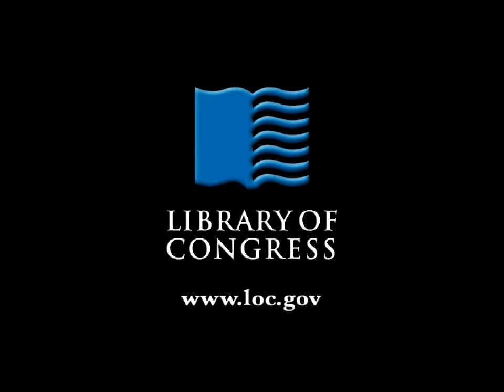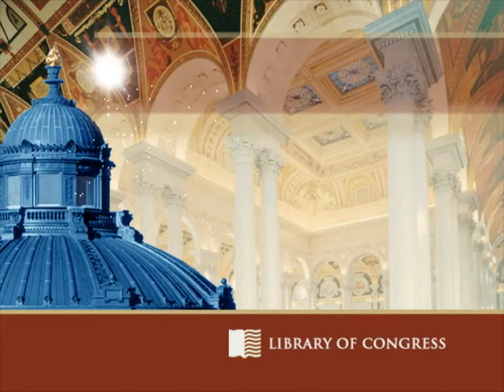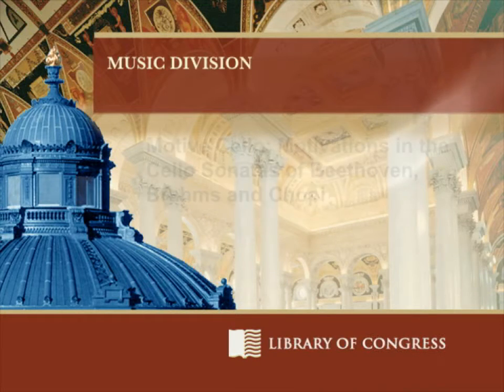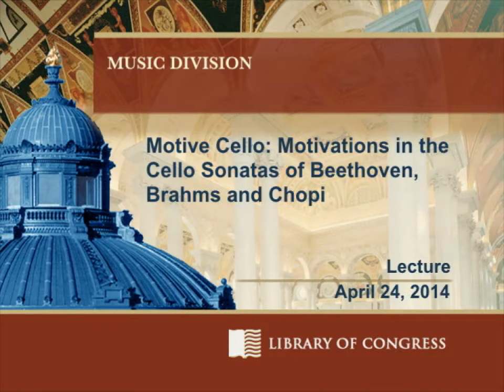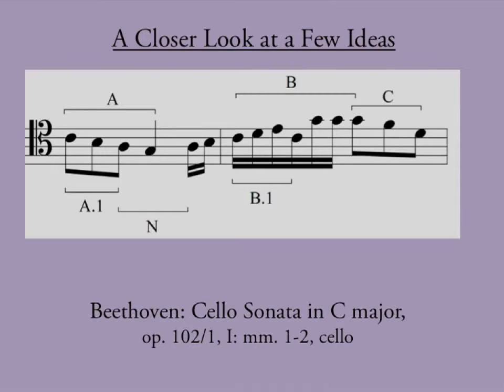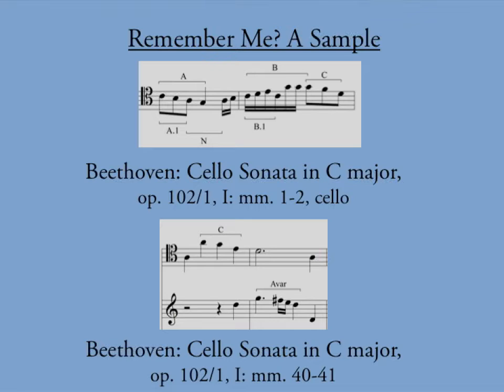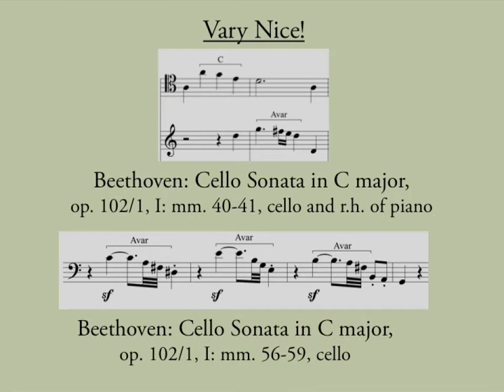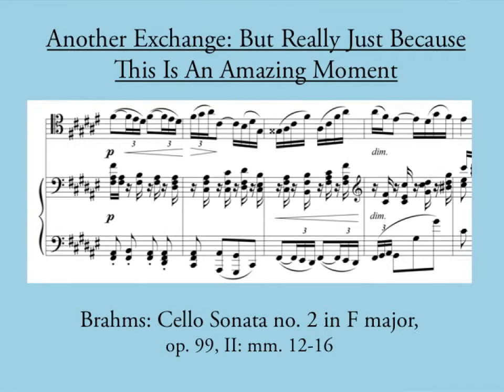Motive Cello: Motivations in the Cello Sonatas of Beethoven, Brahms & Chopin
As part of a talk preceding a performance by Daniel Müller-Schott and Simon Trpceski, David Plylar speaks about some of the relationships between musical materials in three major sonatas for cello and piano -- in essence, an introduction to motives and their motivations. Works addressed include Beethoven's Sonata in C major, op. 102/1, Brahms' Sonata in F major, op. 99 and Chopin's Sonata in G minor, op. 65.

Speaker Biography: David Plylar is a specialist in the Library's Music Division.